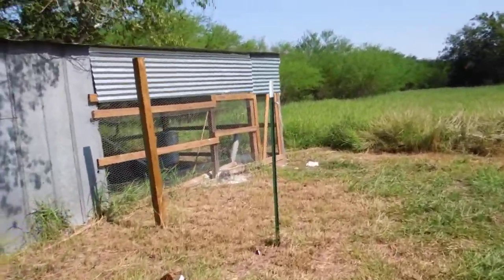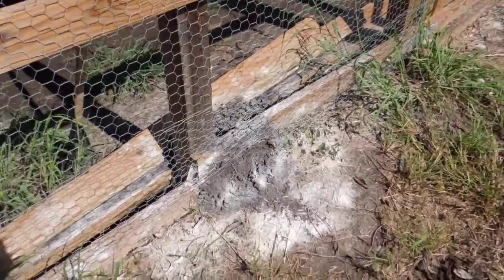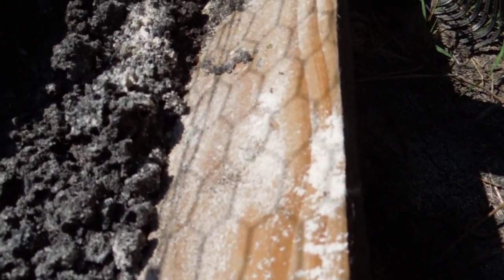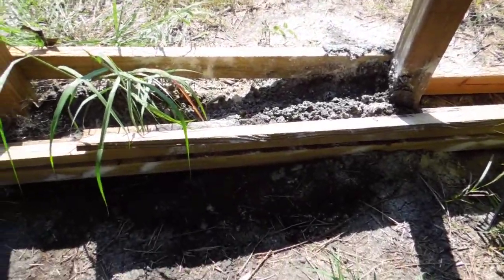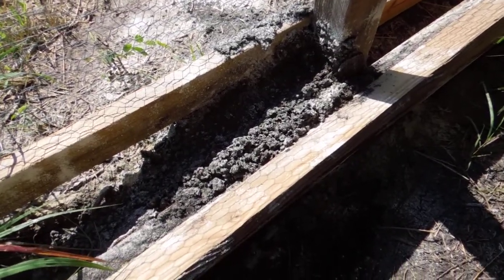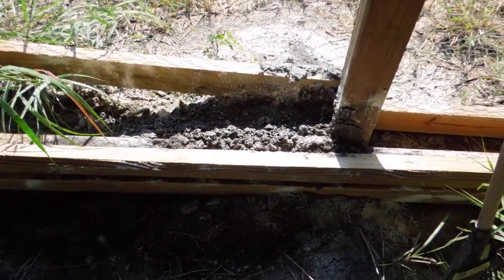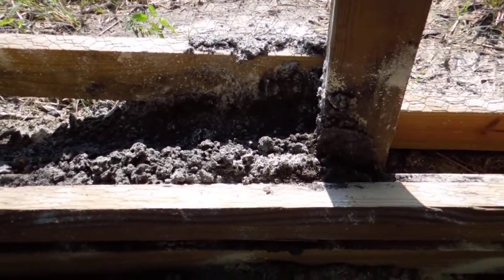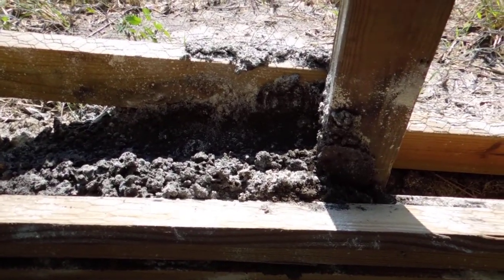Diatomaceous Earth vs. Ants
A safer natural mineral and insecticide.  Can be used on animals, gardens and homes.